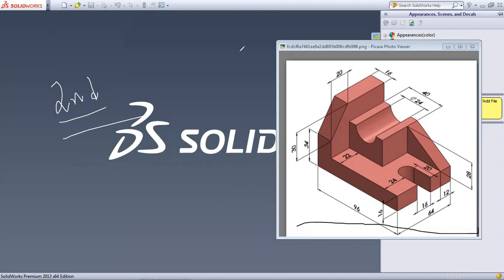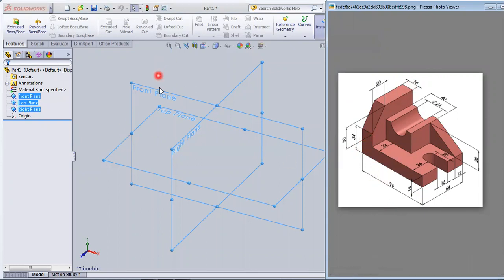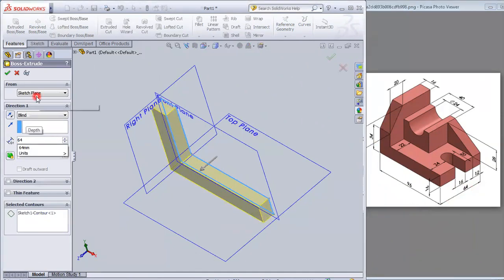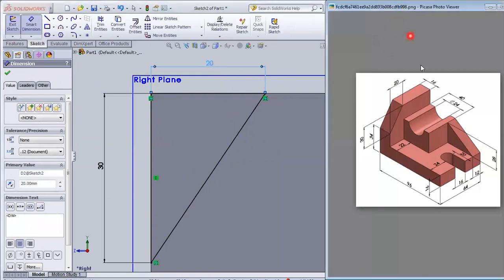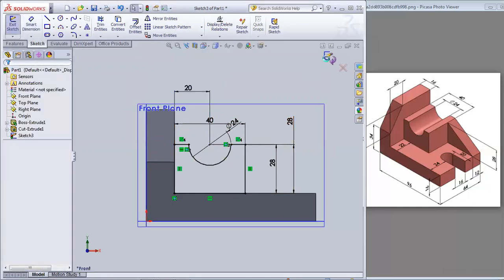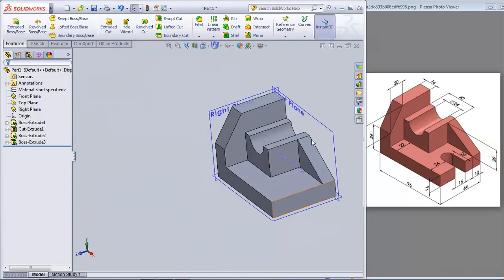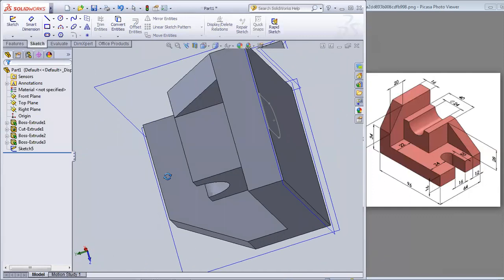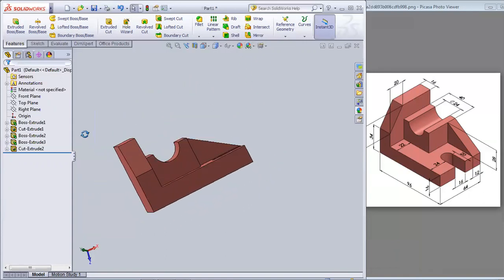LEC 2 BASICS OF SOLIDWORKS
Step by Step Solidworks Tutorials. Become a Master from a beginner. Learn small learn steady.